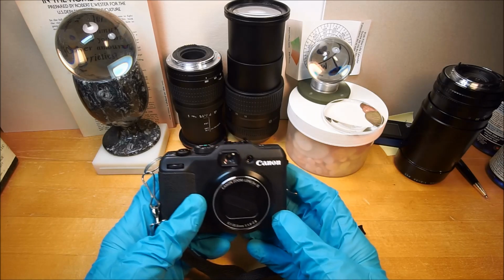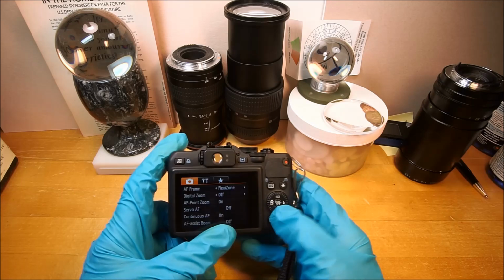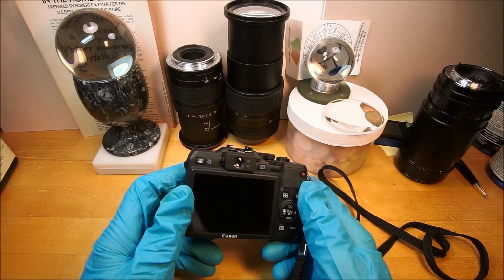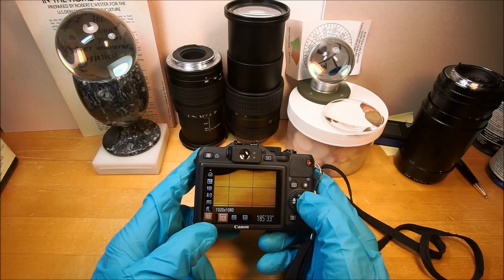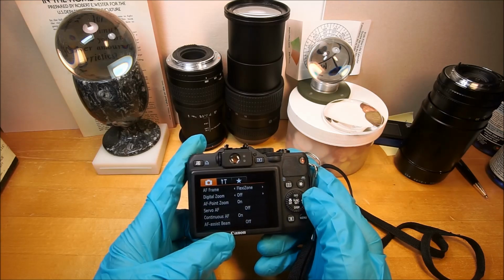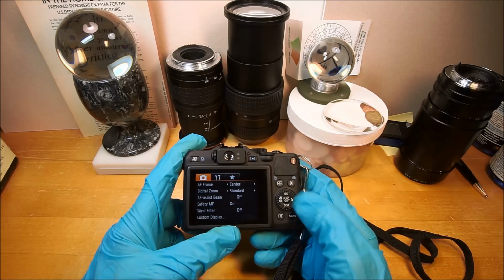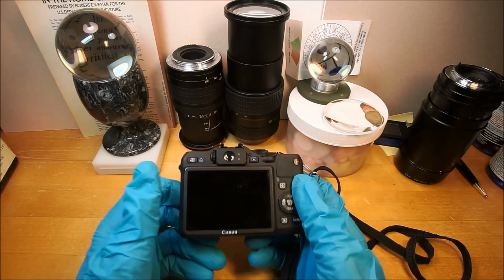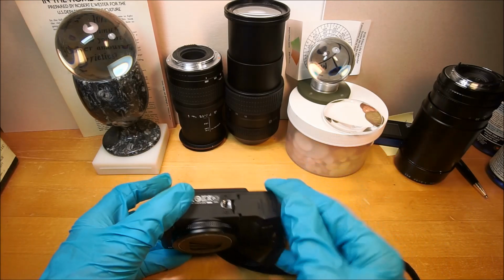WALDWICK 2025 CAR SHOW ROLLING THUNDER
video clips of classic cars rolling into Waldwick car show 2025 using Canon Powershot G15, 1920 x 1080, 24 fps. WITH TRAIN SPOTTING!